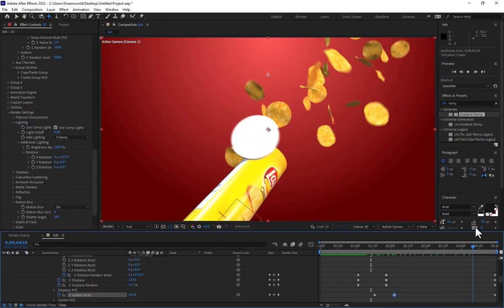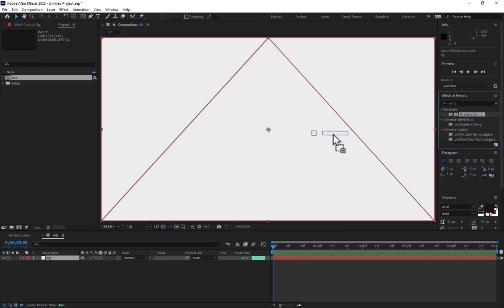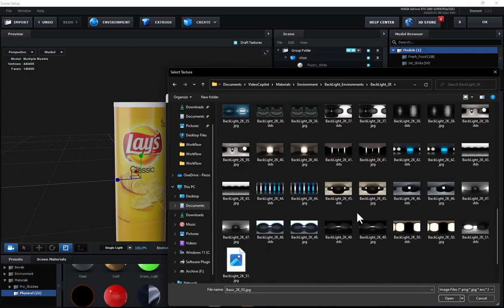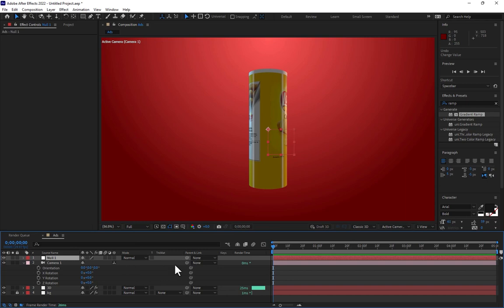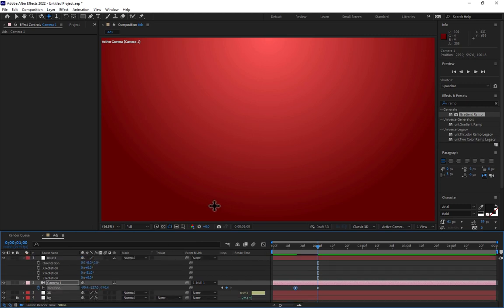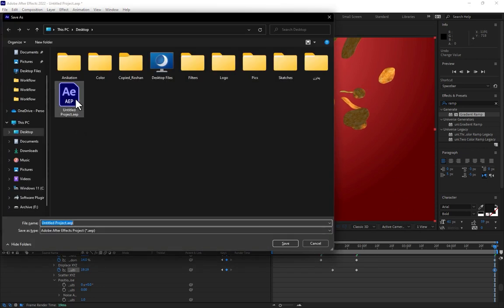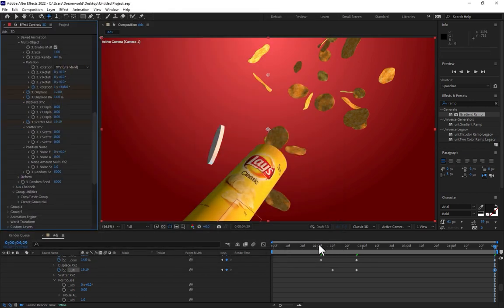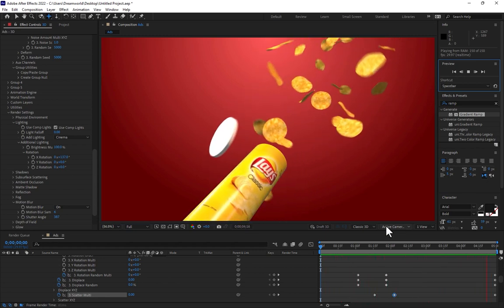After Effects Tutorial | Lays Animation | Element 3D